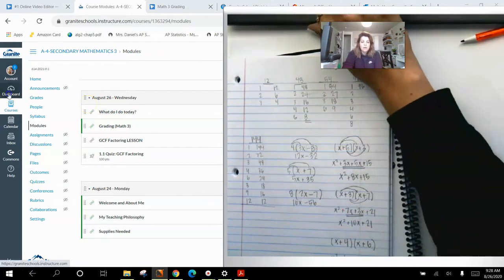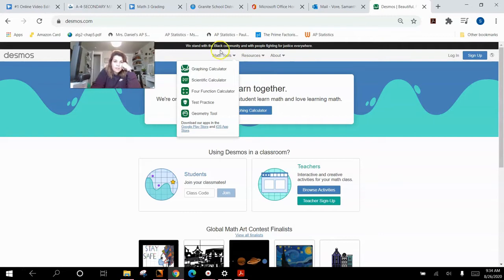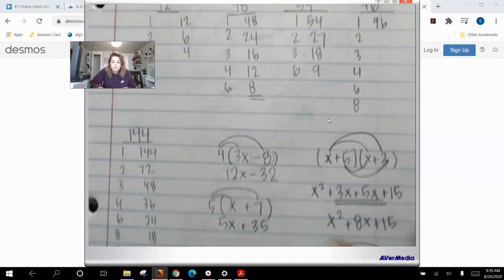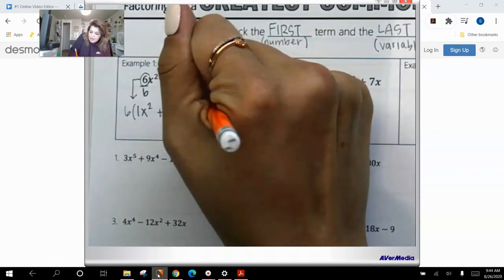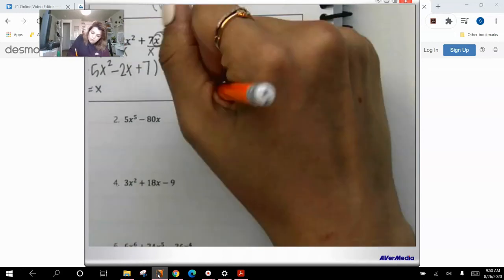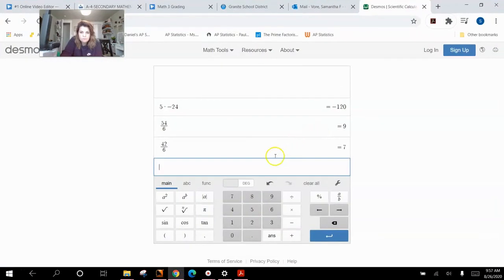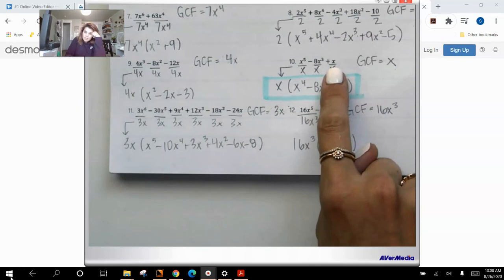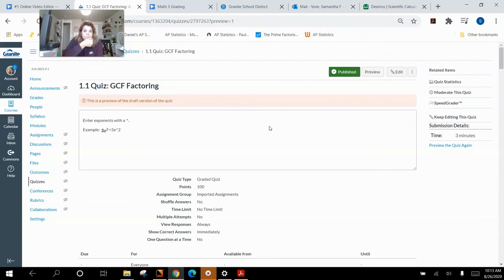GCF Factoring LESSON